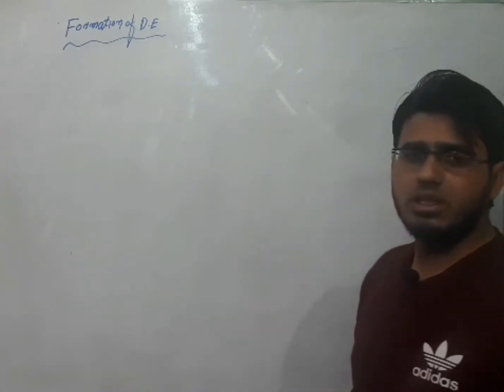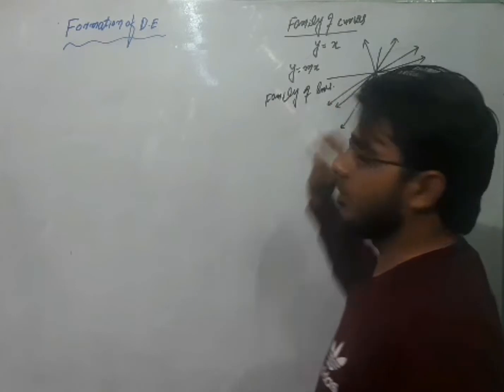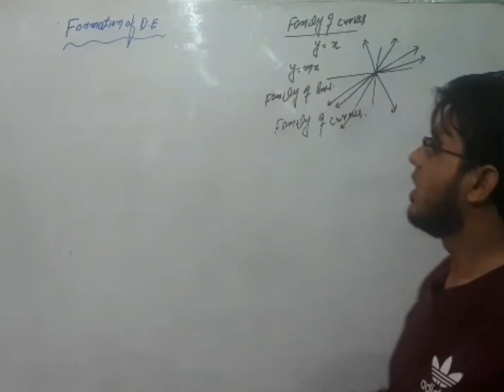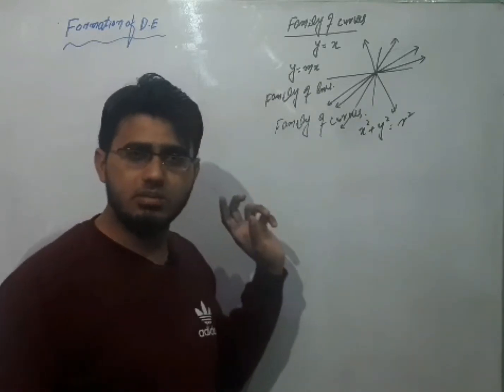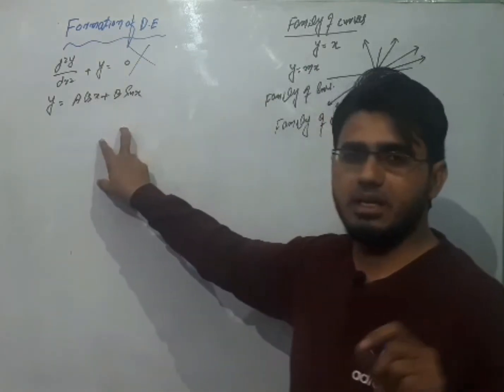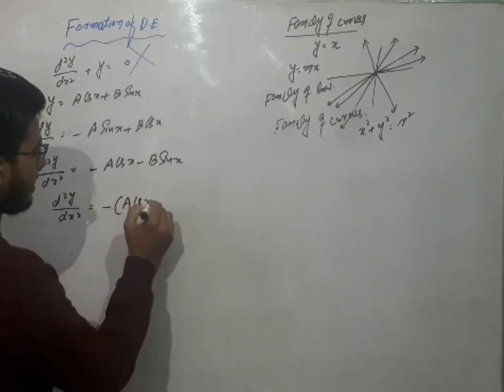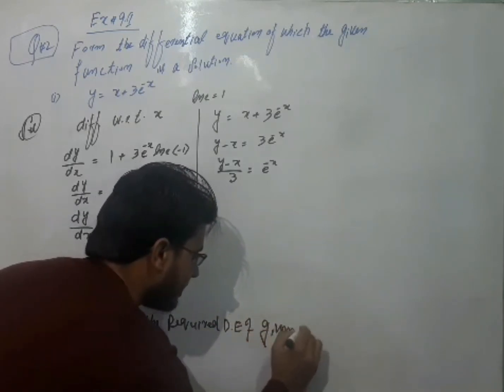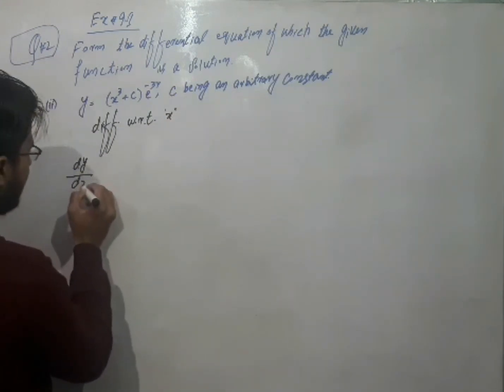Lec_003 Mathematical Method Chap 09, Formation of D.E. of a Family of Curves in Urdu and Hindi.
1. Parametric Family of Curves.
2. Why to form a Differential equations of a Family of Curves.
3. Basic idea to form a Differential equations.
4. Method to form a Differential equations.
5. Exercise 9.1, Q No.2 (i,ii).

In this lectures Series Mr Umair Sarwar will teach Chapter 9 & 10 of Mathematical Method By S.M Yusuf.